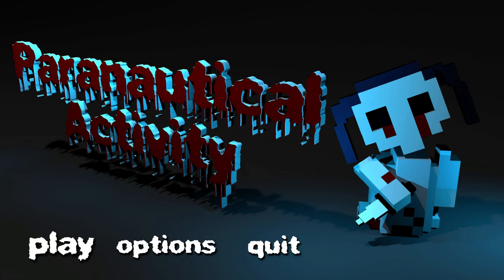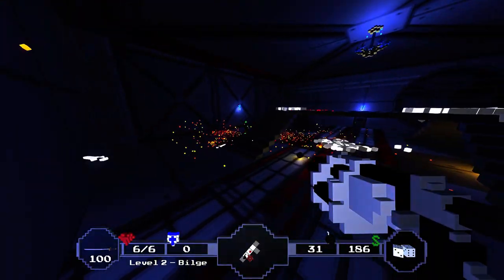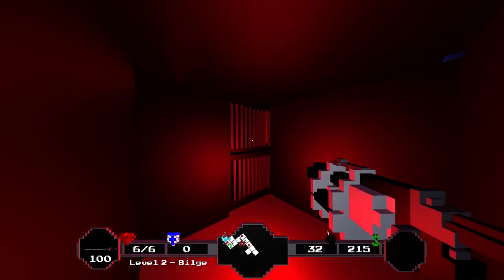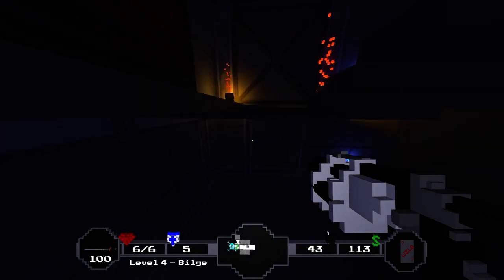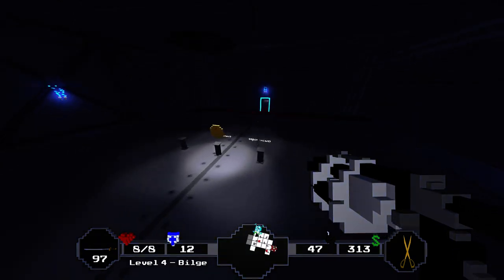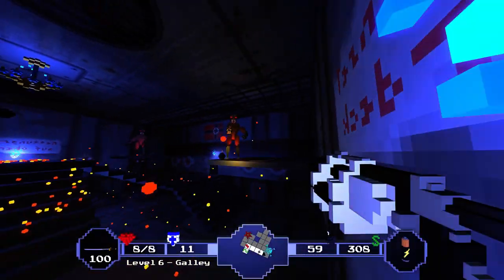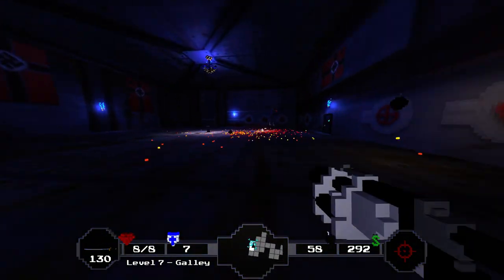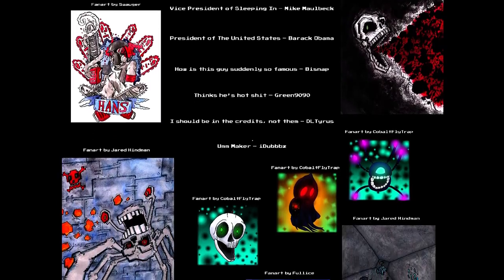Let's Play Paranautical Activity Episode 74 - Science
I'll do anything for it. Maybe.